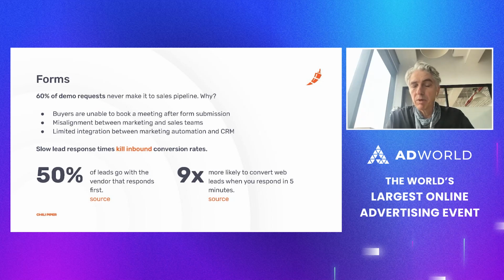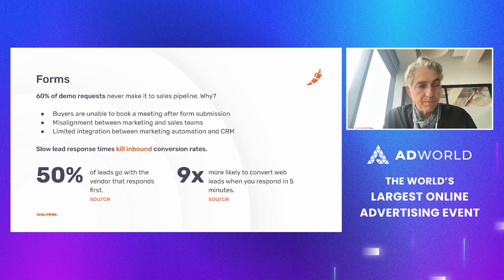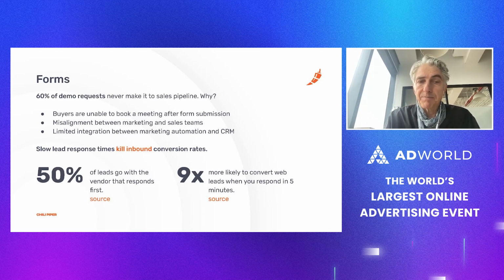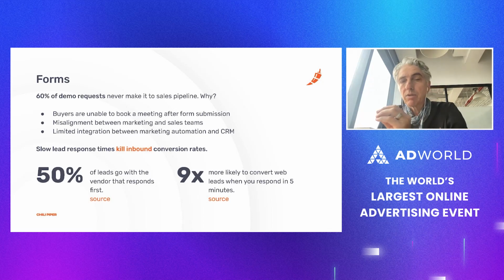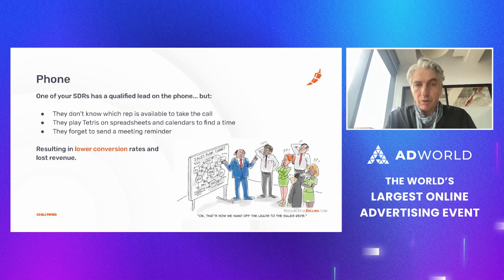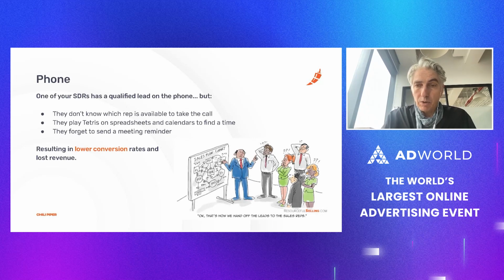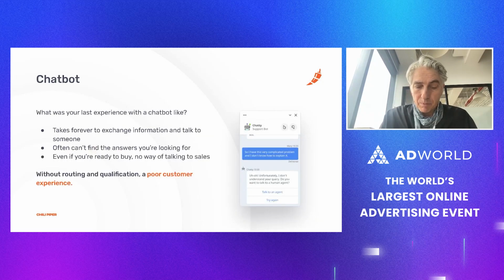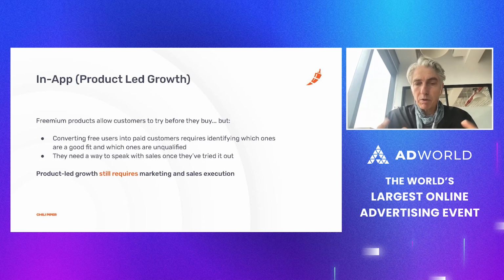Removing Friction From the 5 Points of Your Conversion Funnel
Chili Piper's CEO Nicolas Vandenberghe shares 5 points of conversion at the top of the funnel where most companies struggle to remove friction and lose customers.